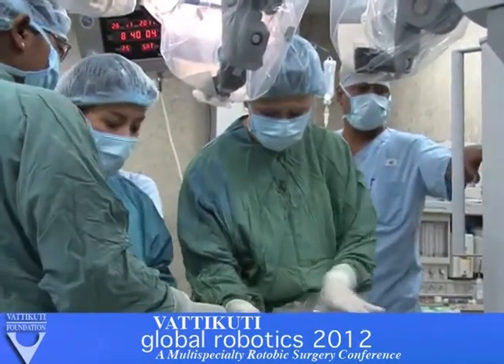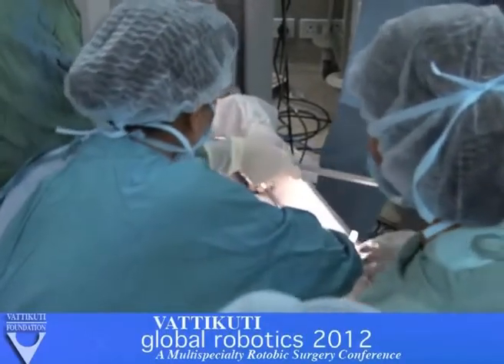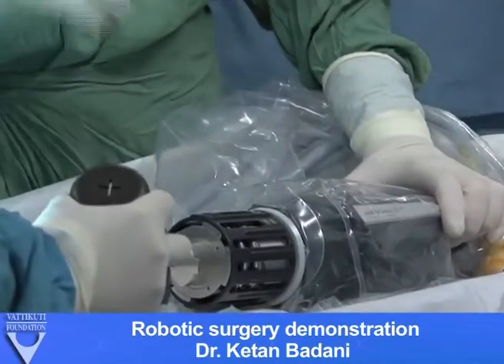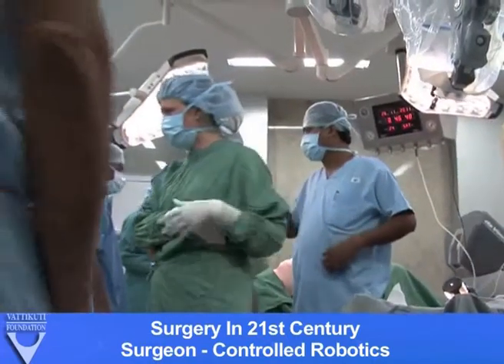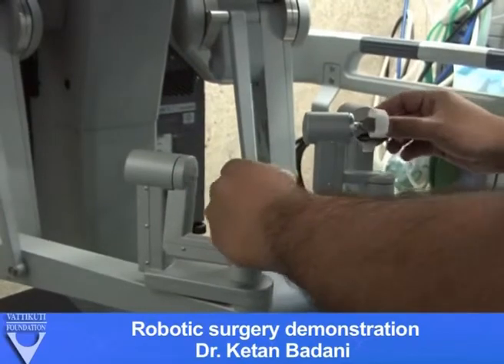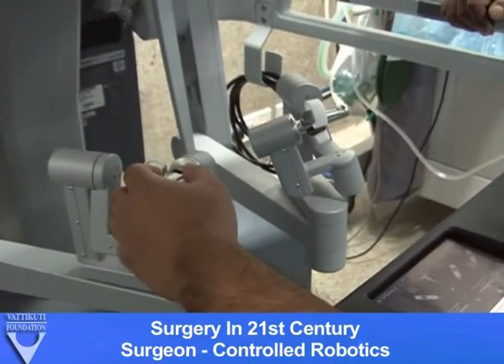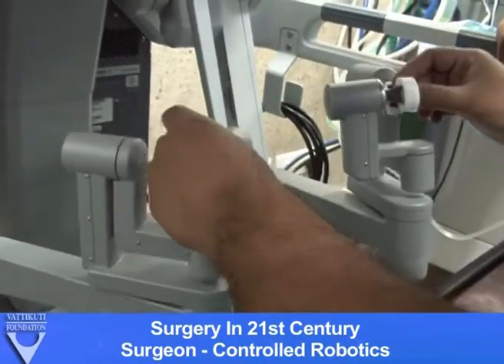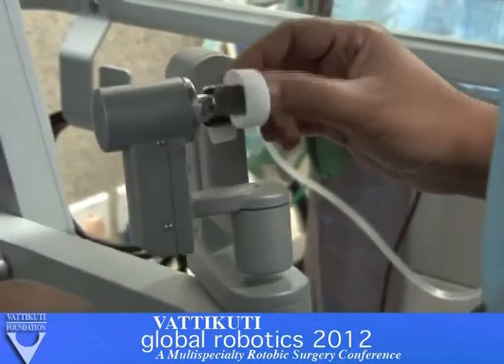Kolkata da Vinci Robot Demonstration-2011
In this historic video footage from the 2011 Vattikuti Foundation Road Show in Kolkata, we see and hear Dr. Ketan Badani and a VUI Surgical nurse demonstrate the daVinci surgical robot live at the Apollo Gleneagles Hospital to interested surgeons- some seeing a surgical robot for the very first time.  04:41